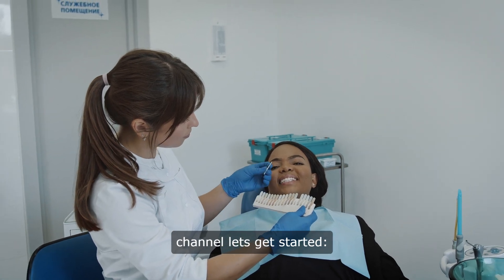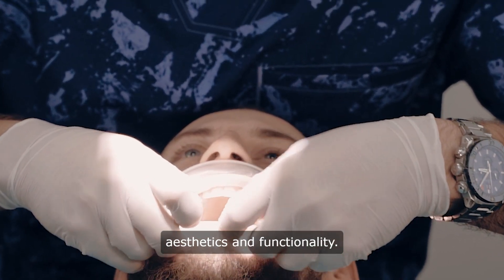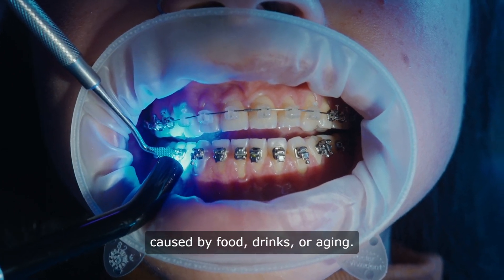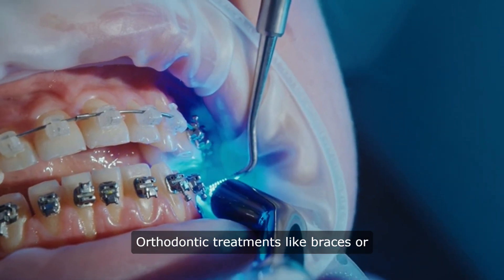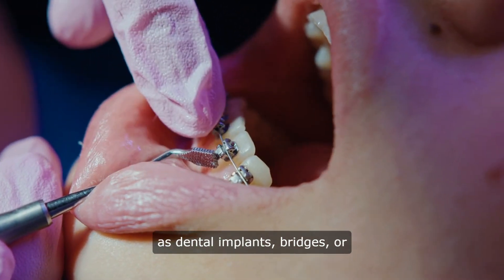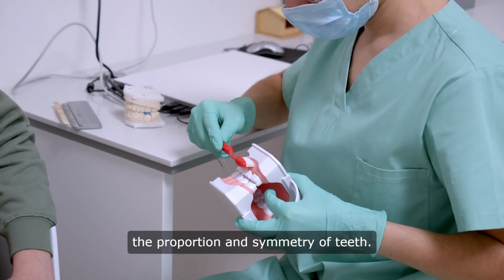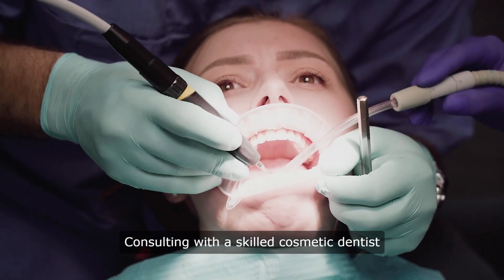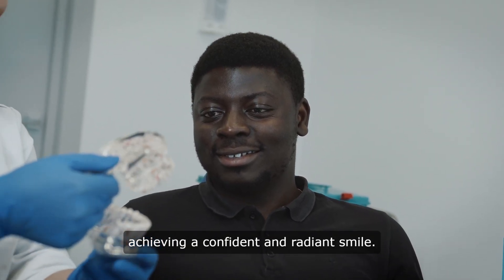Teeth Treatment For Perfect Smile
Cosmetic Dentistry: Transform Your Smile with Modern Techniques

Cosmetic dentistry offers a wide array of procedures and treatments designed to enhance the appearance of your smile. From correcting alignment issues to brightening teeth, these advancements can provide transformative results. Here’s an overview of popular cosmetic dentistry options and how they can help you achieve your desired smile:

Fixing Alignment and Bite Issues

Braces and Aligners: Traditional braces and modern aligners like Invisalign straighten crooked teeth and correct bite alignment over several months. These treatments are effective for both teens and adults seeking a straighter smile without the visibility of metal braces.

Veneers: Porcelain or composite veneers are thin shells applied to the front of teeth to improve their appearance. They are used to cover stains, chips, or gaps, providing a natural and durable solution.

Enhancing Tooth Appearance

Teeth Whitening: Professional whitening treatments effectively remove stains and discoloration, brightening your smile by several shades in a single session.

Bonding: Composite bonding repairs chips, cracks, or gaps in teeth by applying a tooth-colored resin material. It’s a quick and cost-effective solution to improve tooth appearance.

Crowns and Bridges: Crowns cover damaged teeth, restoring their shape, size, and strength. Bridges replace missing teeth by anchoring artificial teeth to adjacent natural teeth or implants.

Dental Implants: Titanium posts surgically placed into the jawbone support crowns, bridges, or dentures. They provide a permanent and natural-looking solution for missing teeth.

Instant Smile Makeovers

Snap-On Smile: A removable dental appliance that snaps over existing teeth, instantly transforming your smile. It’s a non-invasive option for those seeking a temporary cosmetic improvement.

Porcelain Veneers: Custom-made shells of tooth-colored porcelain or resin composite materials applied to the front of teeth to change their color, shape, size, or length.

Specialized Procedures for Specific Needs

Gummy Smile Correction: Laser treatment or surgical recontouring can reshape the gum line to create a more balanced and aesthetically pleasing smile.

Root Canal Therapy: Saves a severely infected or damaged tooth by removing the pulp and replacing it with a filling. Crowns are often placed over treated teeth for protection and restoration.

Before and After: The Transformation Process

Consultation: Discuss your goals and concerns with a cosmetic dentist. They will evaluate your oral health and recommend appropriate treatments.

Treatment Planning: A customized treatment plan is designed based on your needs and desired outcomes, outlining the procedures, timeline, and expected results.

Procedure: Each procedure is performed with precision and care, using advanced techniques and materials to achieve optimal results.

Aftercare: Follow-up appointments ensure your smile is healing properly. Maintaining good oral hygiene and regular dental visits prolong the longevity of cosmetic treatments.

Trends and Innovations in Cosmetic Dentistry

Smart Technology: Digital tools and 3D imaging enhance treatment planning and accuracy, allowing for more predictable outcomes.

TikTok Smile Trends: Social media platforms like TikTok showcase smile transformations, inspiring individuals to explore cosmetic dentistry options.

Wedding and Special Occasions: Many choose cosmetic dentistry before weddings or important events to look their best in photos and videos.

Conclusion

Cosmetic dentistry offers diverse solutions to enhance your smile’s appearance and function. Whether you seek to straighten teeth, whiten your smile, or address specific concerns like gaps or discoloration, there’s a procedure tailored to meet your needs. Consult with a cosmetic dentist to explore your options and embark on a journey towards a more confident and radiant smile. With modern advancements and personalized care, achieving your dream smile is within reach.